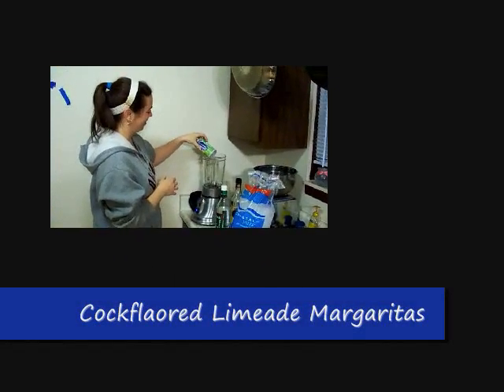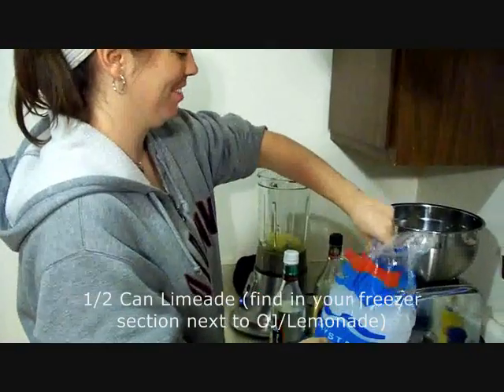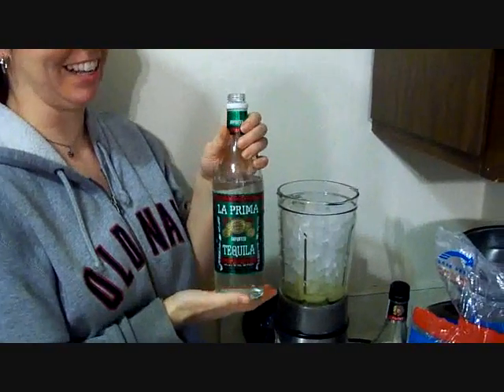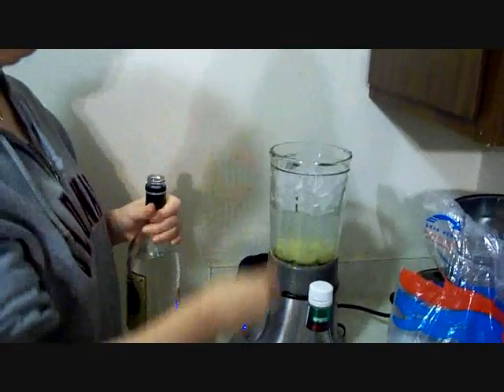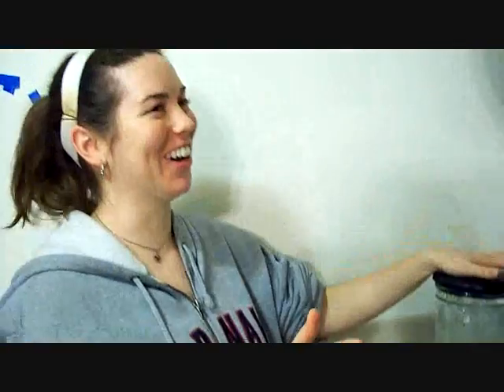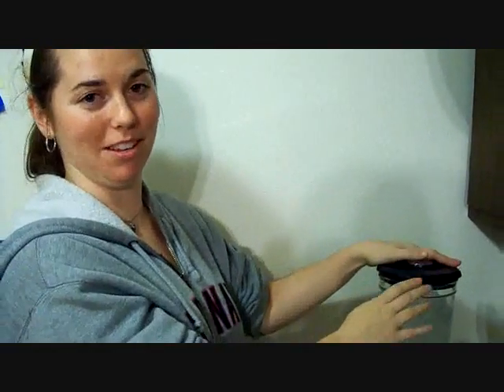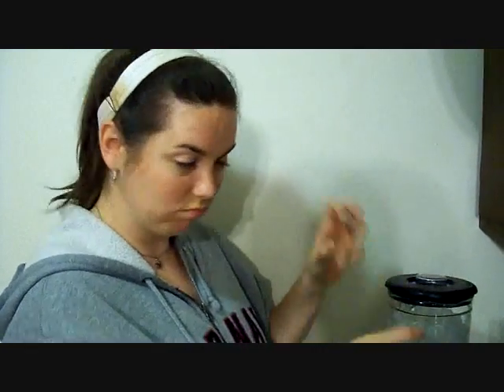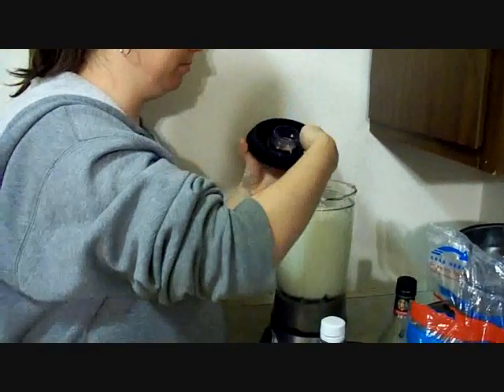Cockflavored Blog - Limeade Margaritas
This is the perfect recipe for frozen margaritas. You'll use frozen limeade, triple sec, and grocery store tequilla. The secret is in the proportions, and a high-powered blender. Check out the video for all the details.